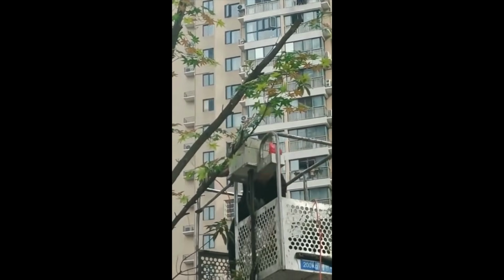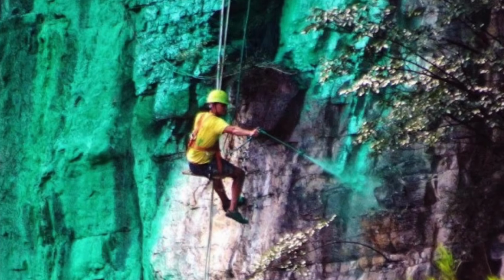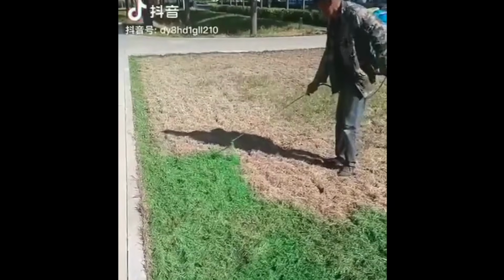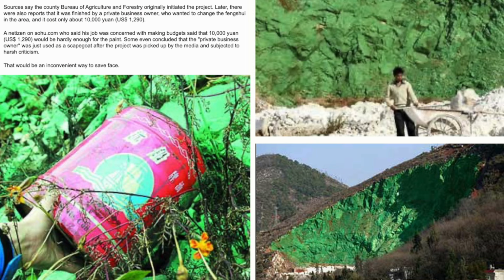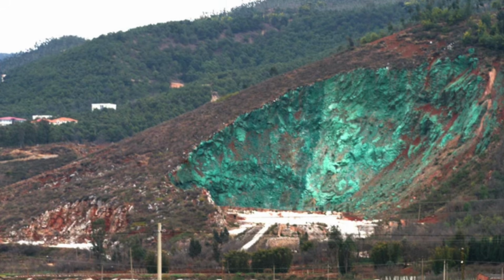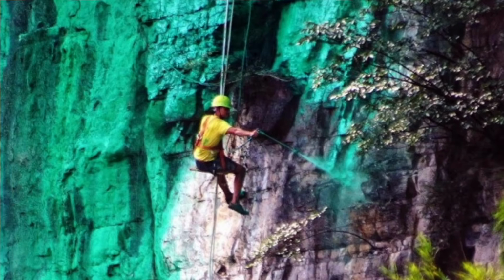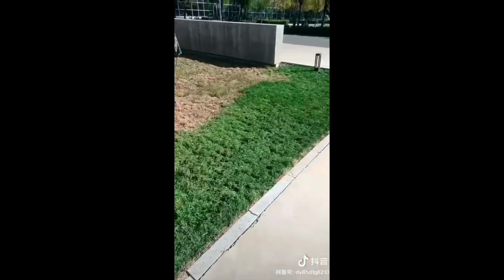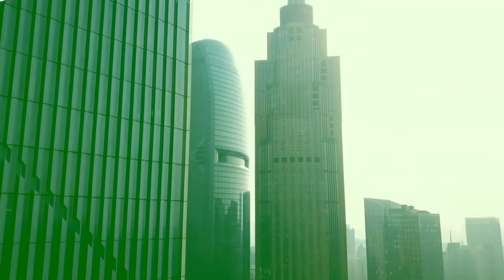China is painting Mountains Green to fool Environmentalists - No, Really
This isn't a joke, China really is painting the mountains green...

Bitcoin - bc1qxfjp2t6x5dpslv59u0jl89m6k643hcn8h2jsvp
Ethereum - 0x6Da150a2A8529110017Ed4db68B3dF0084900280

DOCUMENTARY LINKS:
Conquering Southern China:

For Motorcycle adventures around the world, and a talk-show on two wheels go to ADVChina every Monday 1pm EST

For a realistic perspective on China and world travel from an American father and a Chinese mother with two half-Chinese daughters go to Laowhy86 every Wednesday 1pm EST

For a no-nonsense on the street look at Chinese culture and beyond from China's original YouTuber, join SerpentZA on Friday at 1pm EST